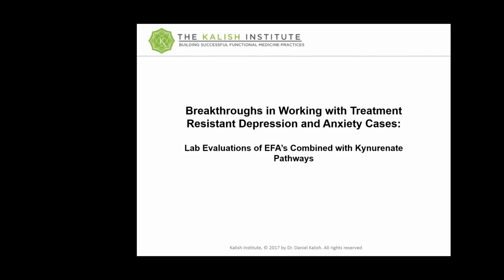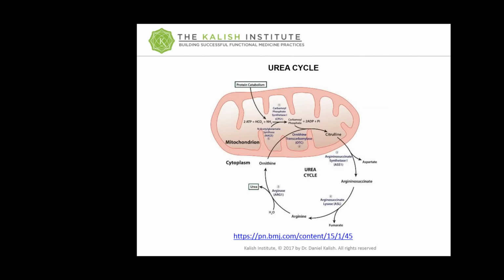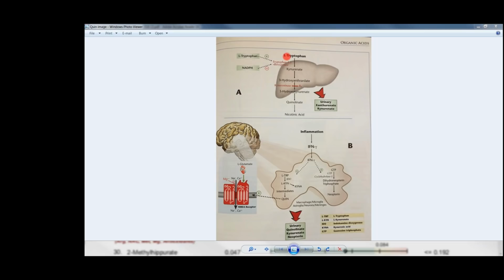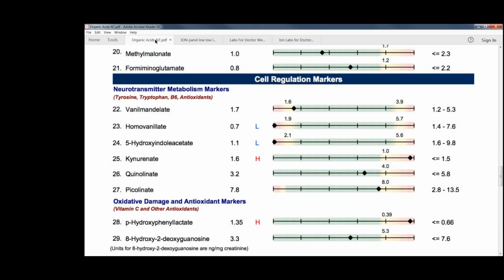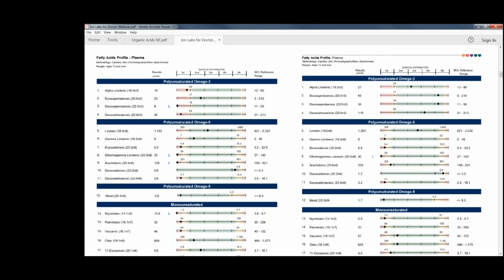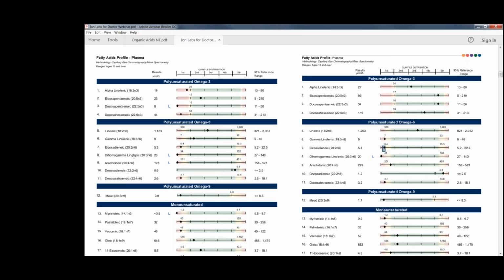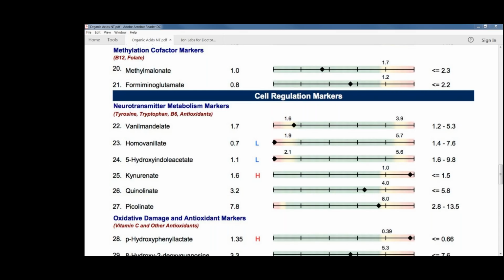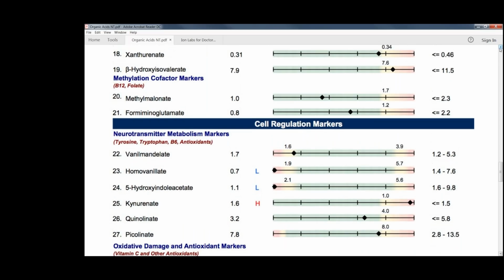Depression & Anxiety Can You Be under Inflamed